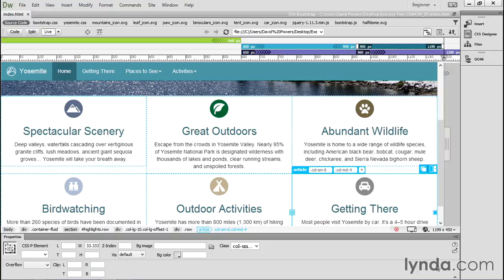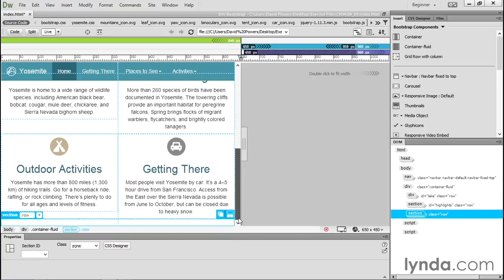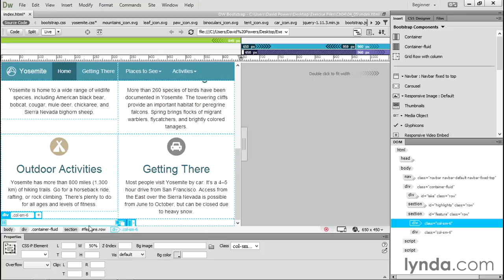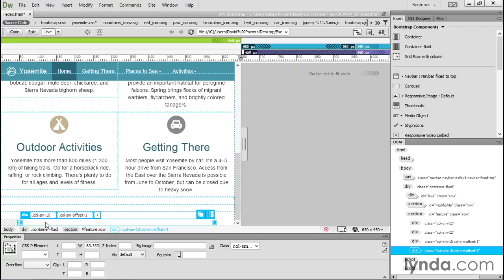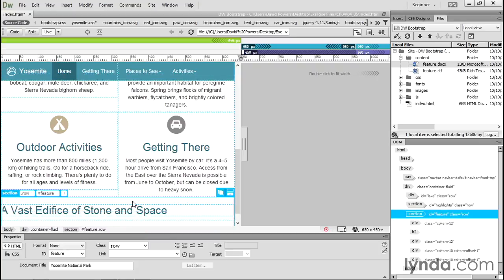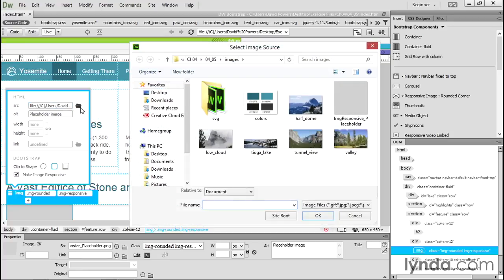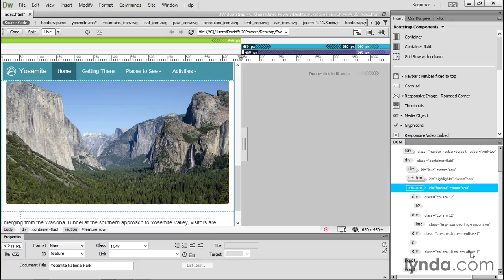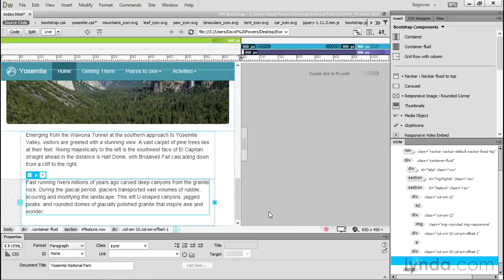05 05 Creating the feature section